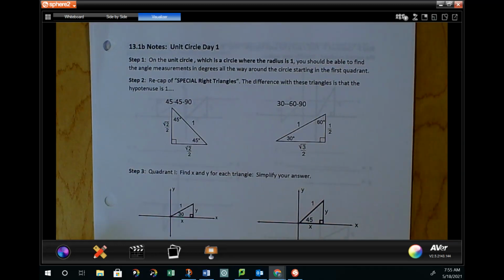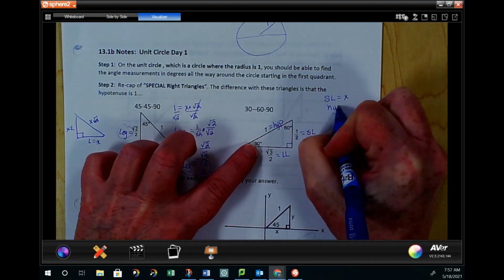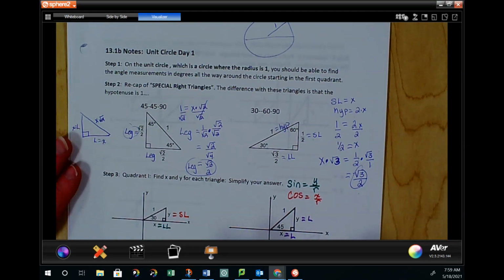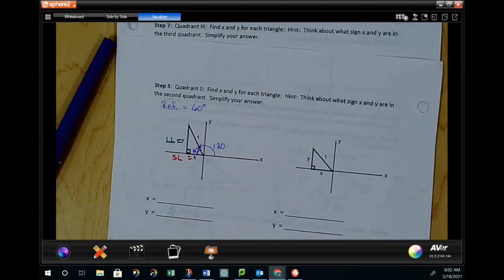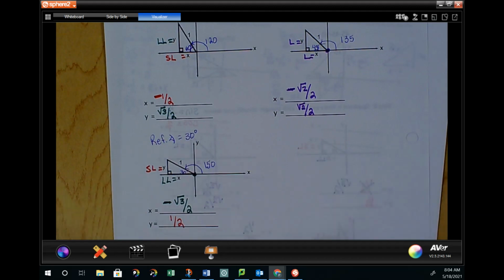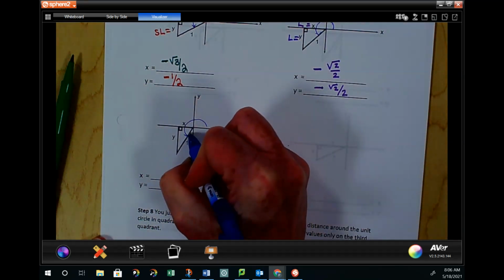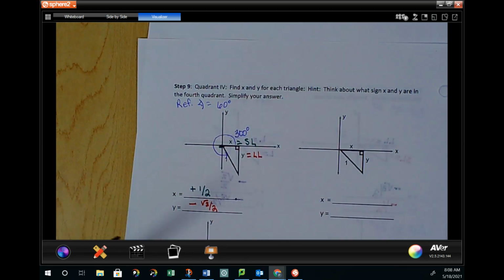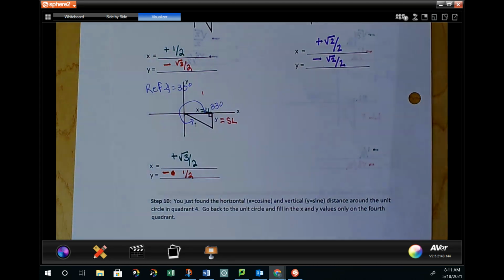Unit Circle Day 1 Notes